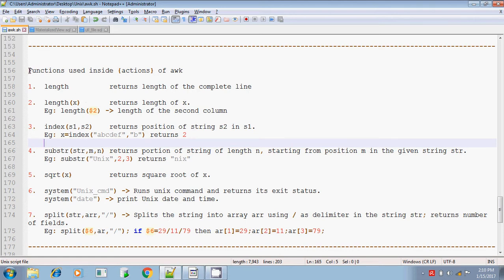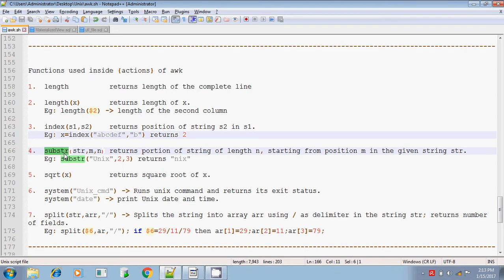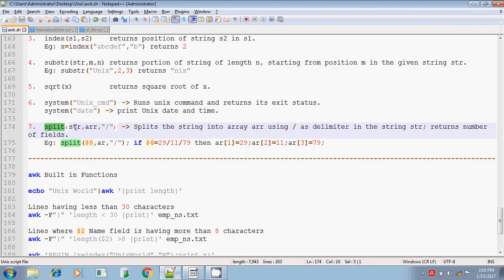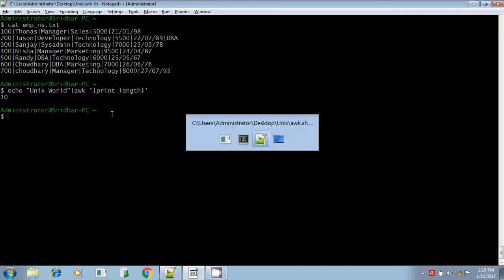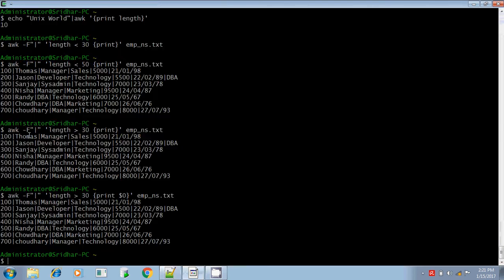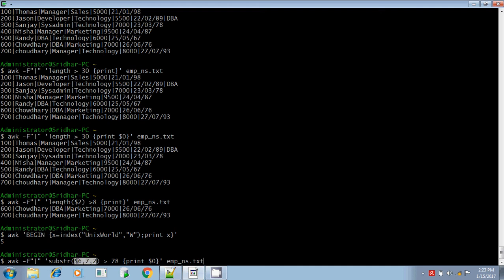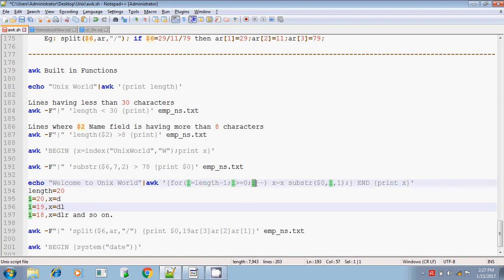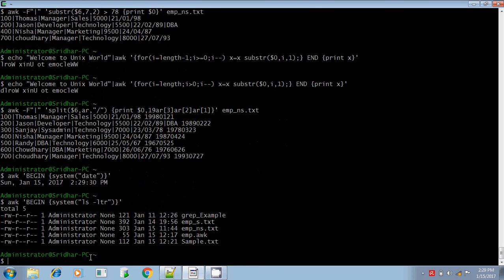Unix shell scripting awk built in functions part 5